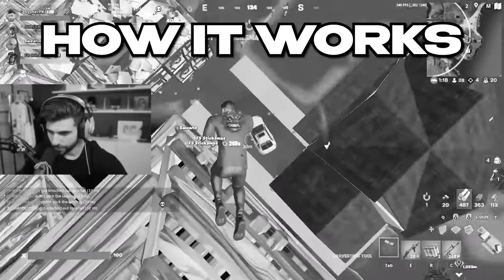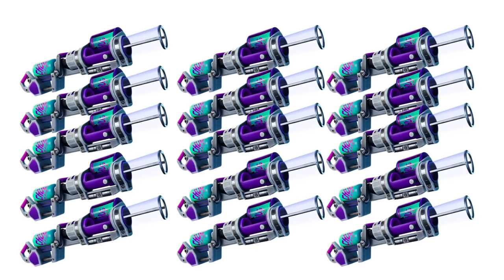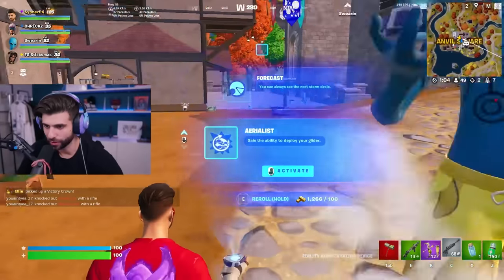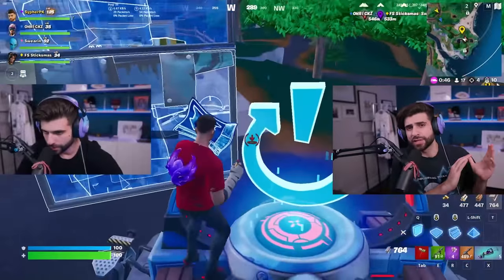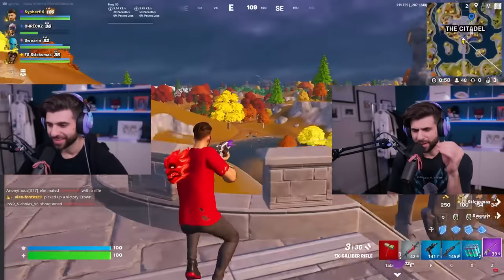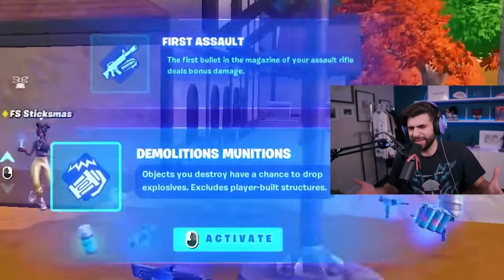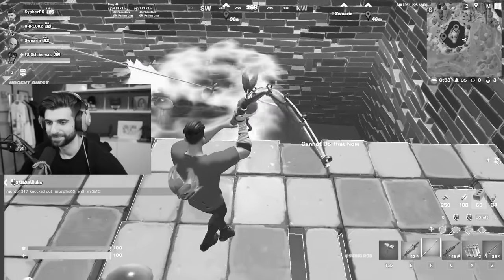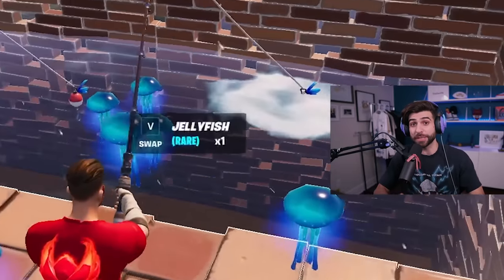Epic should NOT have added this.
Today Epic made a big mistake by allowing a few glitches with some of the new perks and NO ONE is talking about it... I decided to head into it with Reckz Sticks and Swearin!

🌟 Socials 🌟

The orchestral track was by Lud and Schlatt's Emporium!

🎥 Edit: James and Jack

Hey everyone it’s SypherPK, and Welcome back to another fortnite battle royale vid! I try to keep these vids as clean and family friendly as possible! Hope you enjoy!